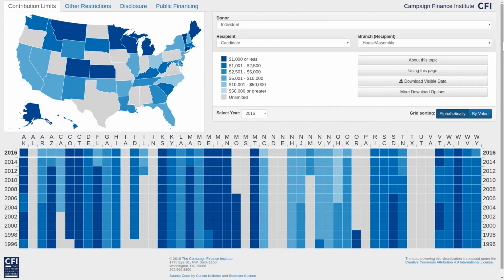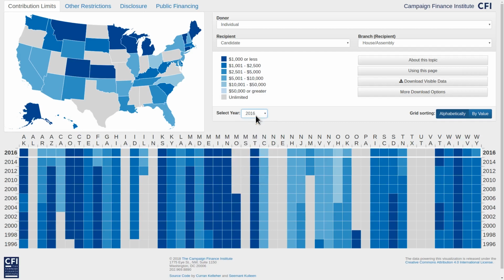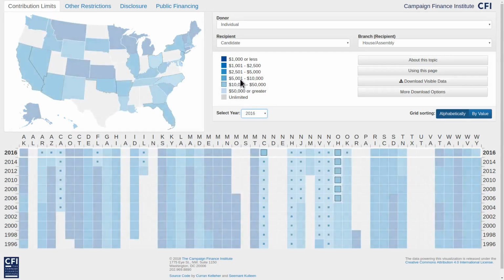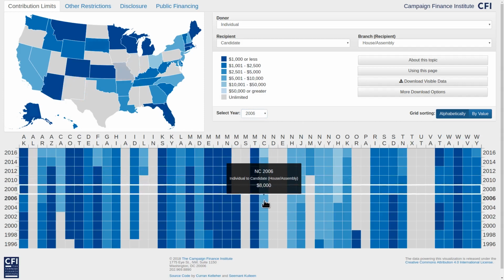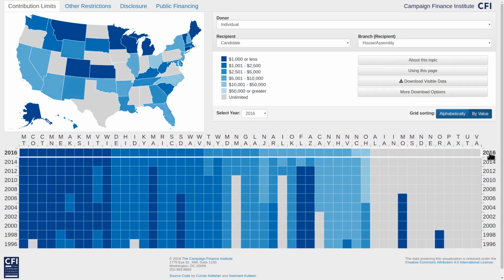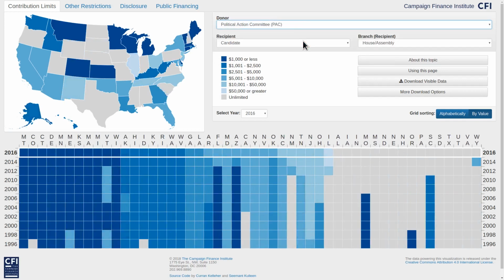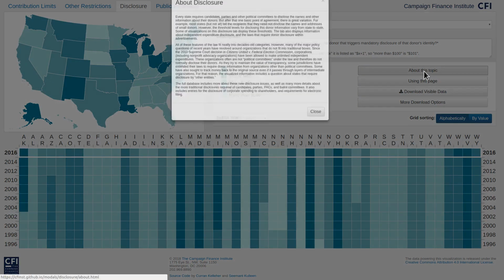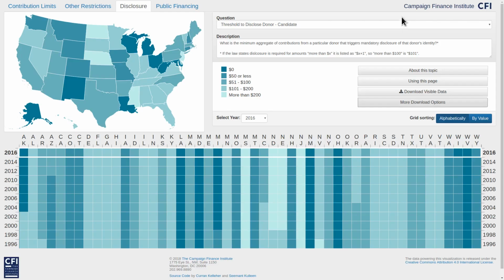CFI Law Visualization Intro Video